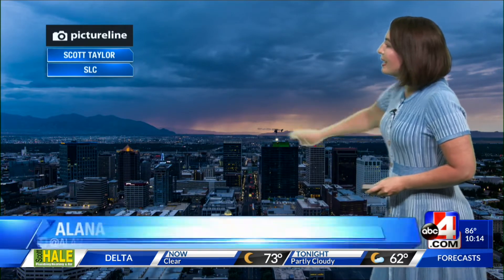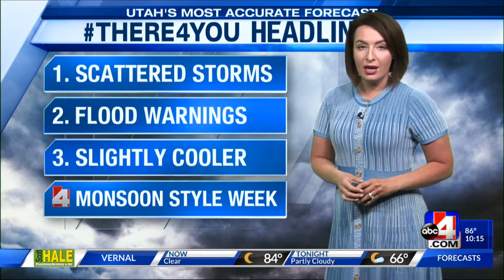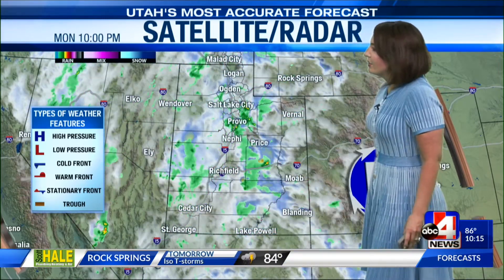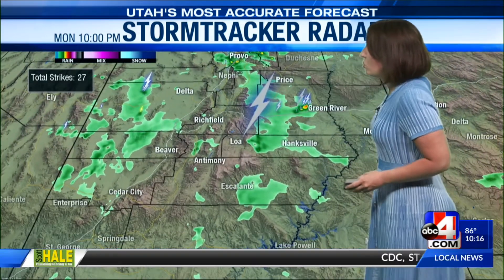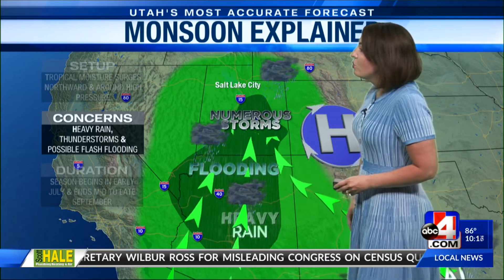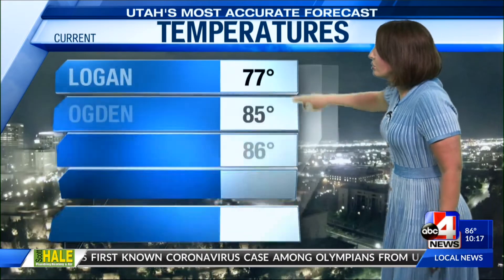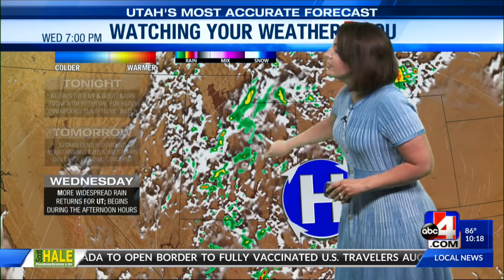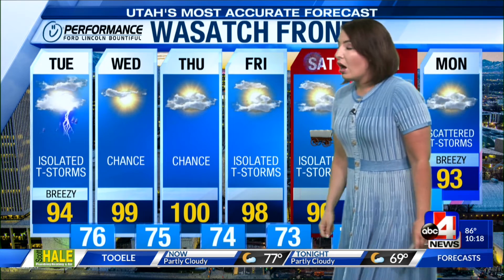Utah's Most Accurate Forecast with Chief Meteorologist Alana Brophy